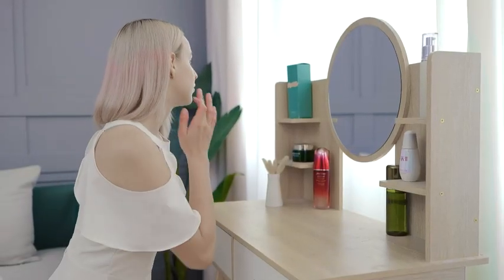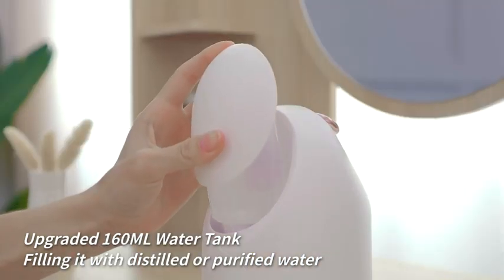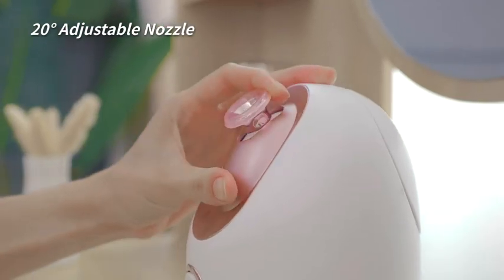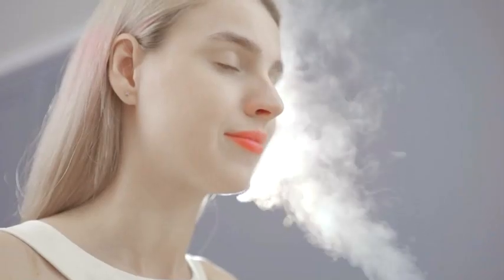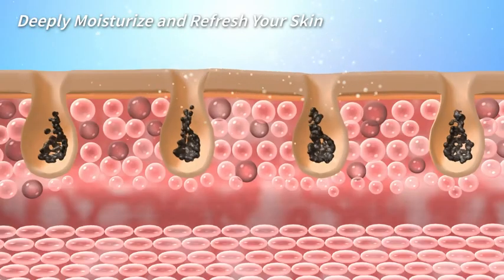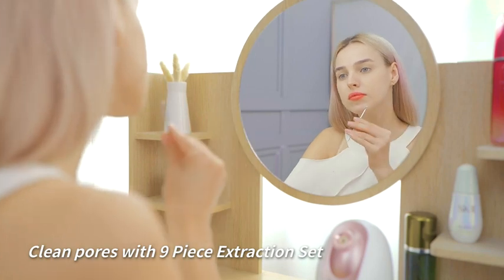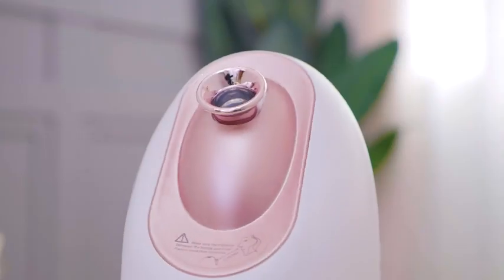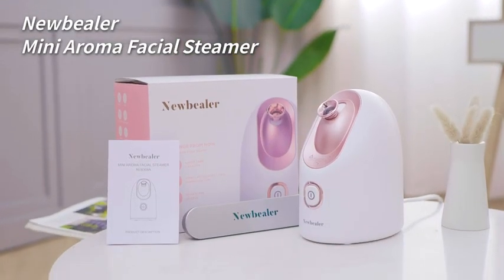2021 Mini Aroma Face Steamer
Newbealer 2021 Mini Aroma Face Steamer, 160ml Hot Mist Facial Humidifier Atomizer, Home Sauna Spa Sprayer Moisturizing Cleansing Pores, 9 Pieces Acne Remover Kit Included White-Gold
Brand: Newbealer